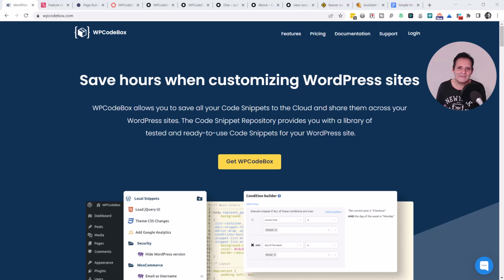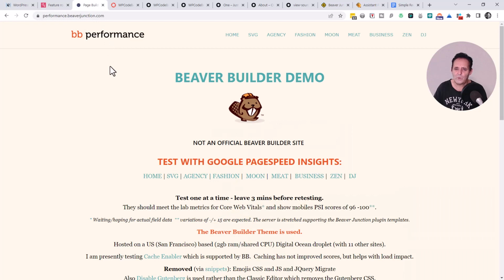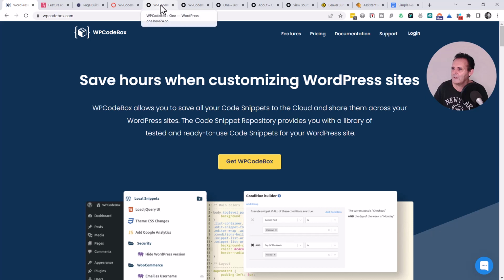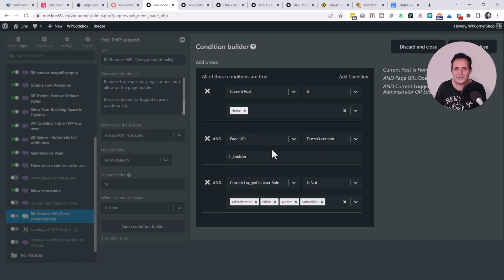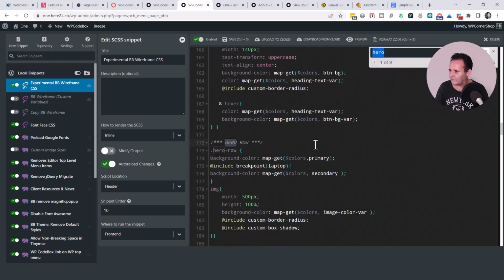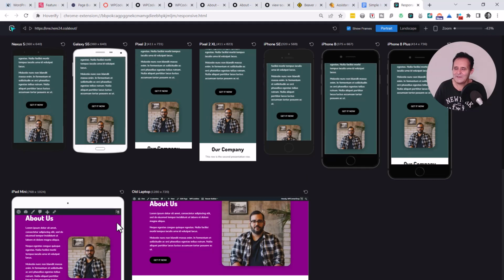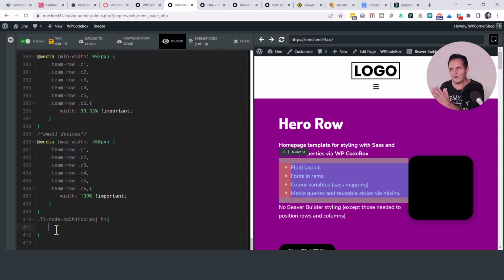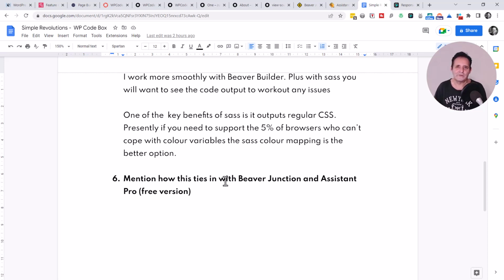WPCodeBox. Why It’s Becoming The Most Useful Addition To My Toolbox In 5 Years.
Update: I've mostly stopped using WordPress.  If you are interesting making sites with HTML, CSS and a smidge of JS I'm posting video

Other similar videos will come to this channel later.